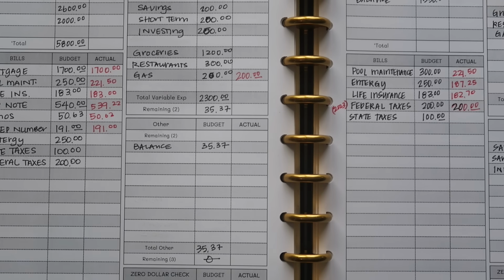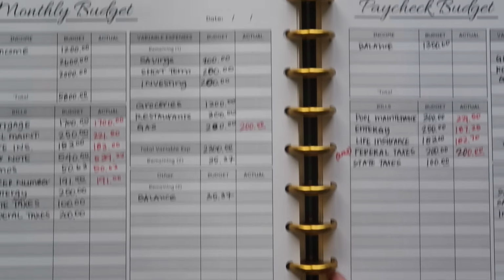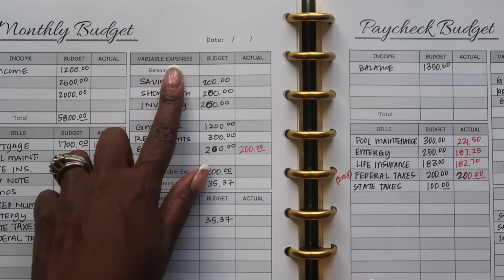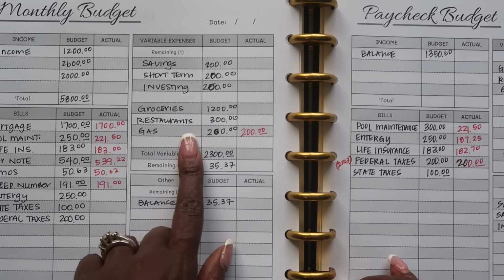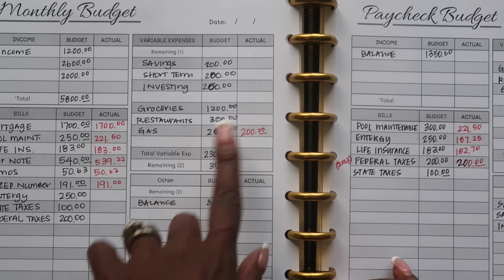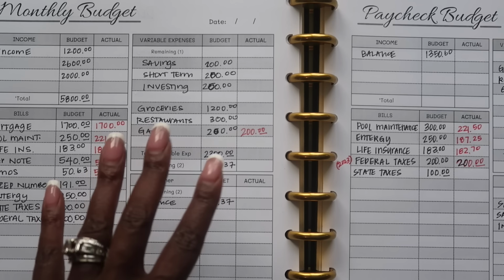Organized Money Bills vs Expenses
Hey Guys! Today's video is on the difference between bills, expenses, and sinking funds and how to keep track of all of them within your budget planner

Welcome to The Organized Money! My name is Alaina and I exist to inspire entrepreneurs to get organized, build systems, make more money and achieve their dreams.

ABOUT ME

I’m Alaina.